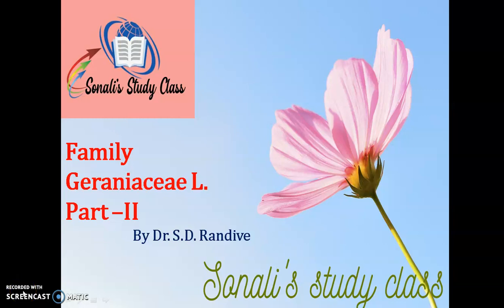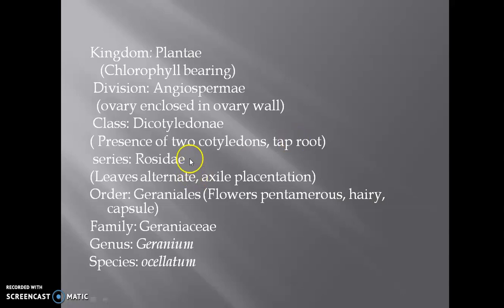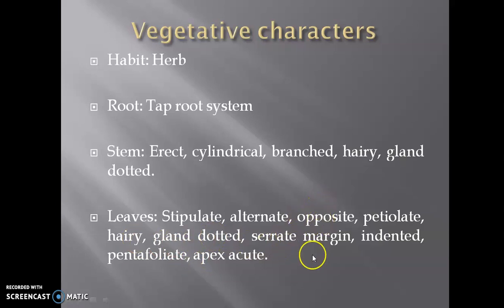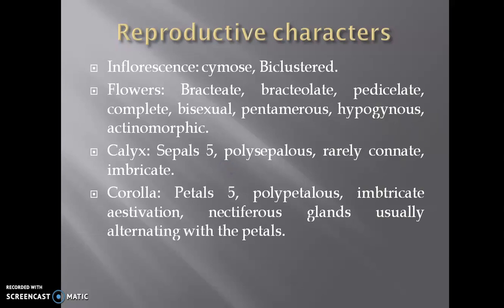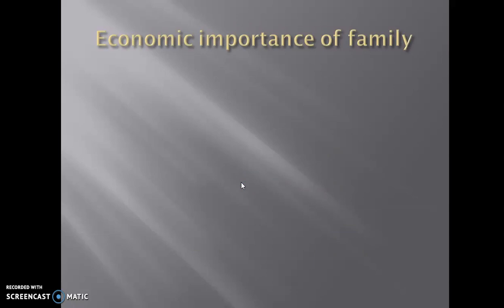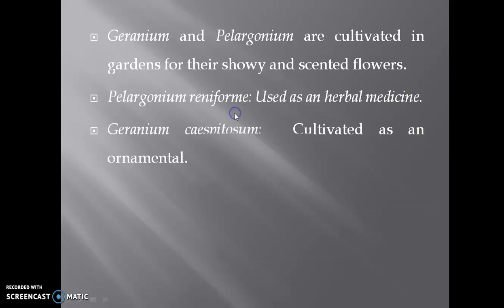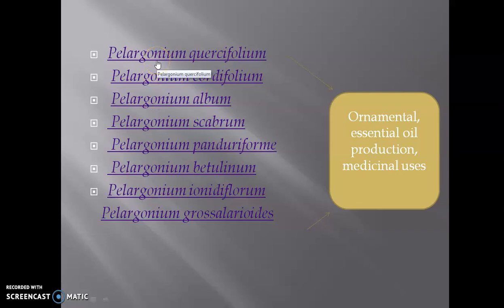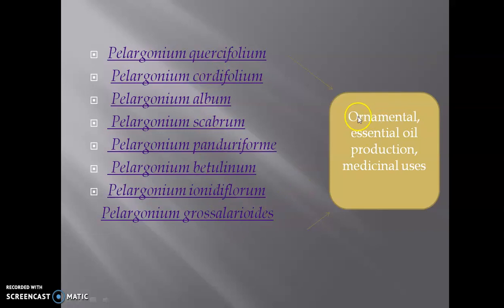Family Geraniaceae L. Part-II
# UPSC # forest services#Introduction to family, Family Geraniaceae L. Botany, Family, Taxanomy, Easy learning, notes, Economic importance